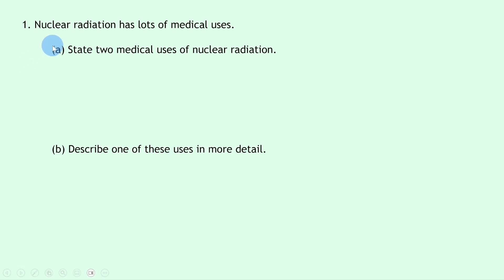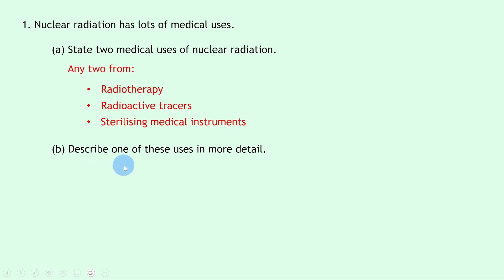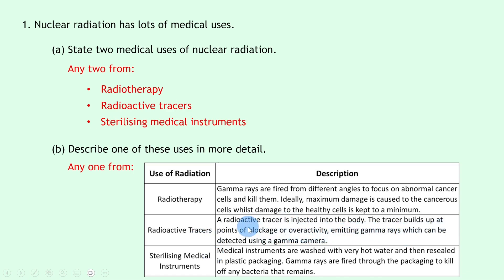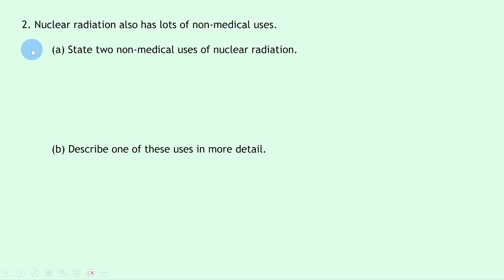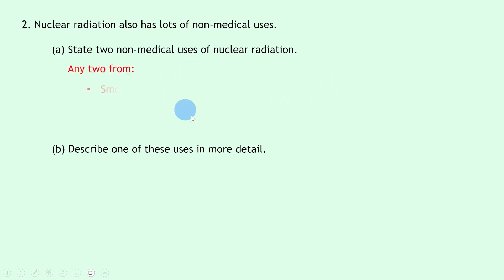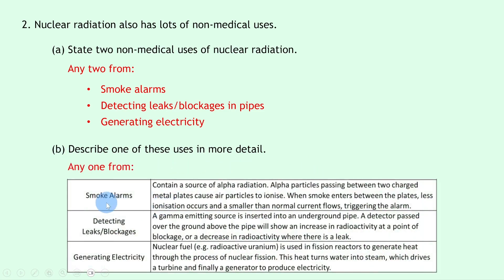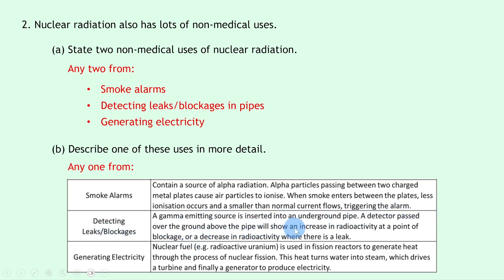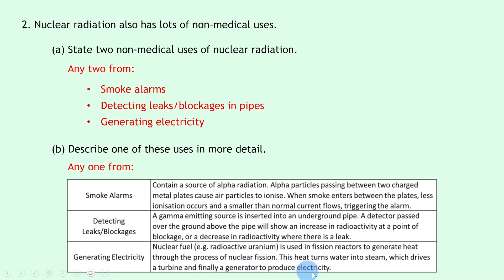National 5 Physics | Radiation | Uses of Radiation | WORKED EXAMPLES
In this video, I go over some worked examples showing you how to answer questions involving uses of radiation from the Radiation topic in the National 5 Physics course.